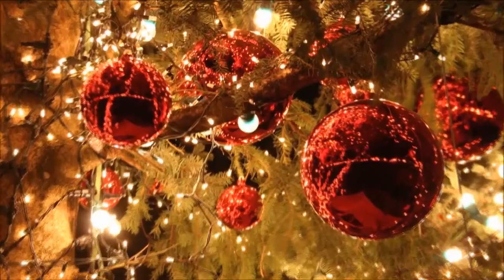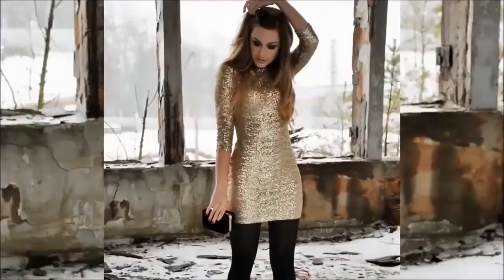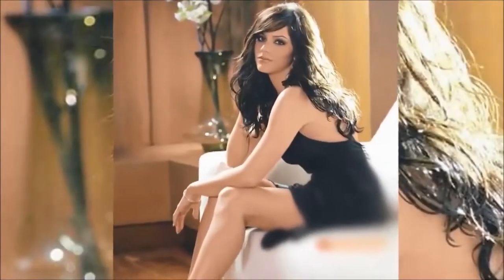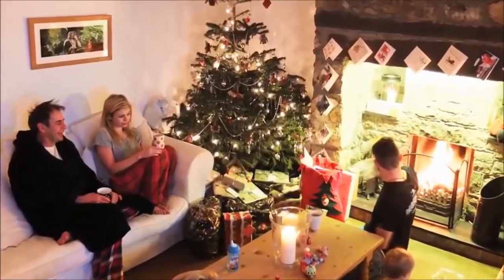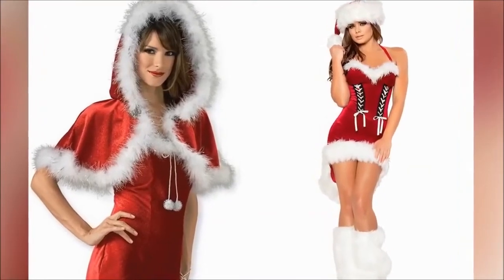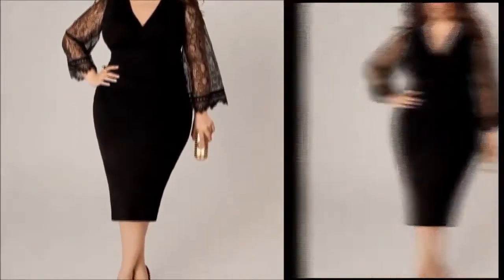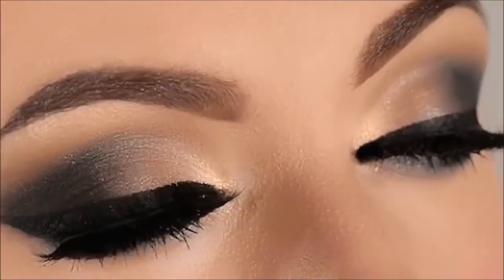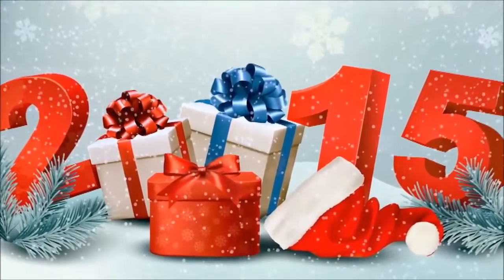Latest Christmas Style Trends | Christmas Party Outfit Ideas